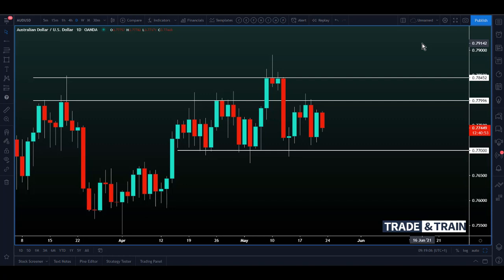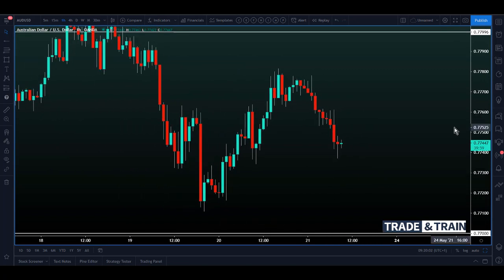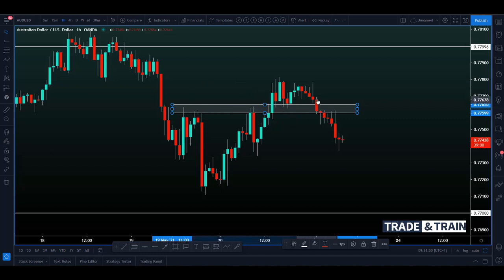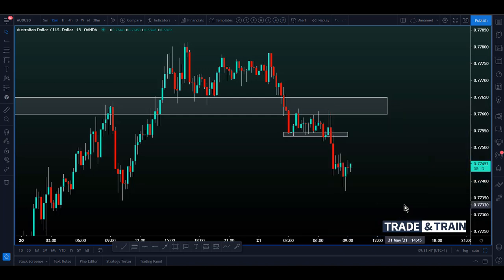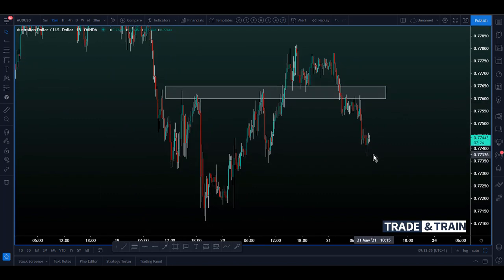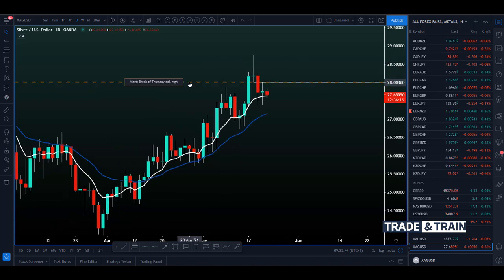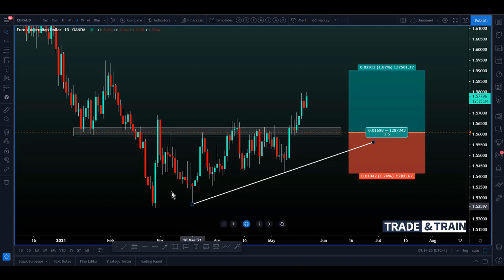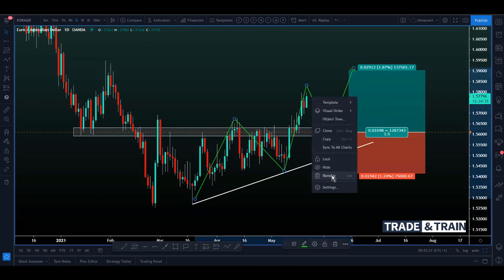Market Update 21st May 2021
Join our free Telegram channel for analysis and links to our free Lifestyle Trader Clinics.

Follow @officialtradeandtrain 🔥
Follow @thetraderclub 🔥

1. FREE ANALYSIS GROUP
2. NEXT AVAILABLE LIVE COURSE
3. 1-2-1 COACHING
4. MASTERMIND GROUPS
5. LIVE DAILY TRADING ROOMS
6. TRADE SETUP GROUP
7. FUNDED ACCOUNTS STARTING AT FROM £10,000 - £100,000

To find out more information about any of the above or join our growing trading community DM @thelivetradersclub or alternatively email ⬇️⬇️